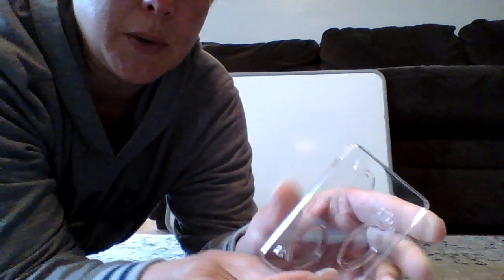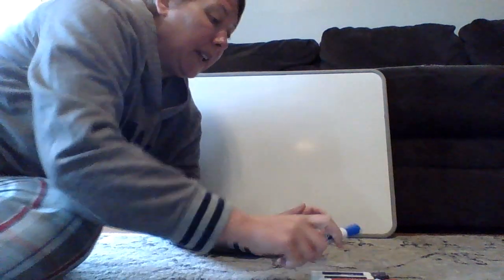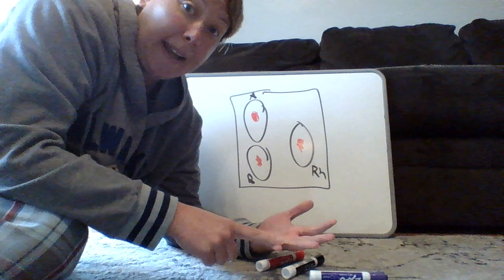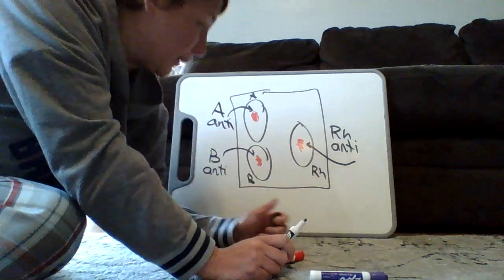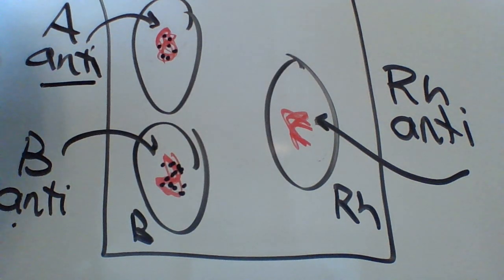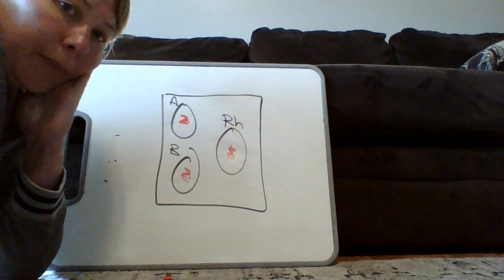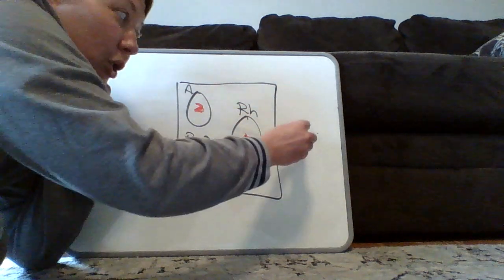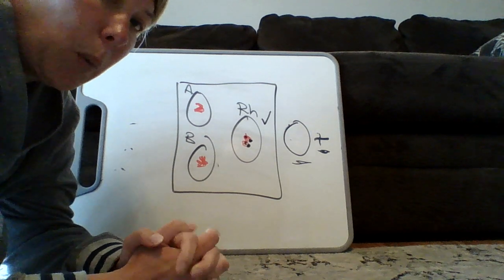Lab testing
Blood typing lab explanation